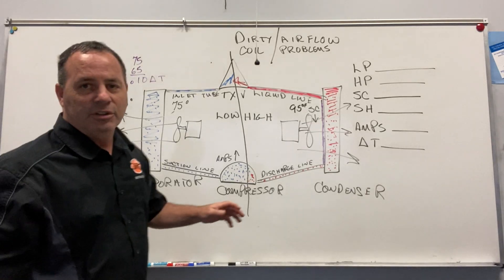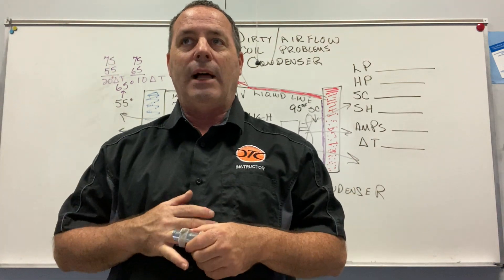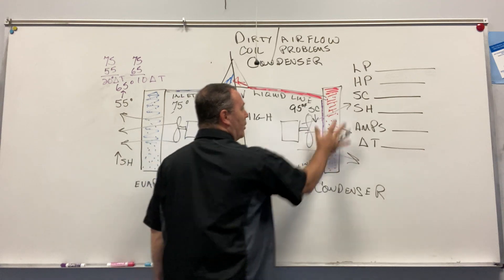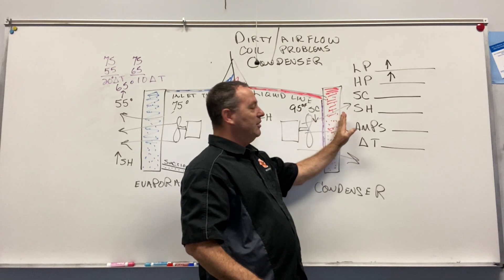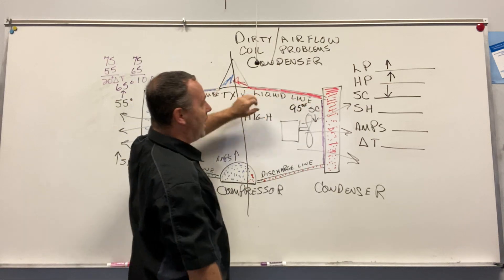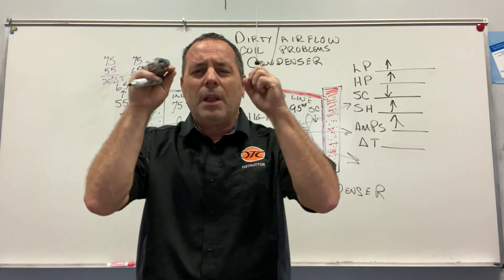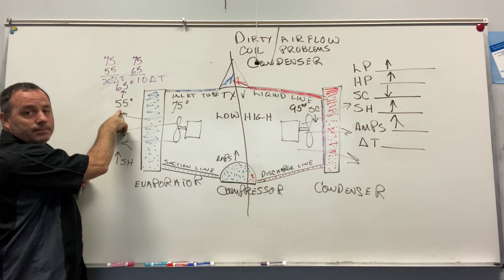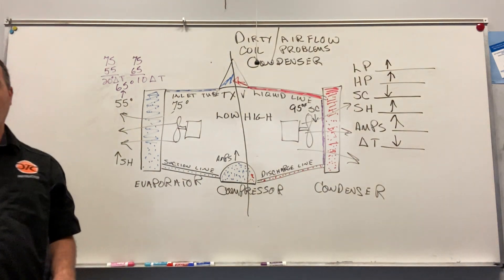HVACR 221 Dirty Condenser